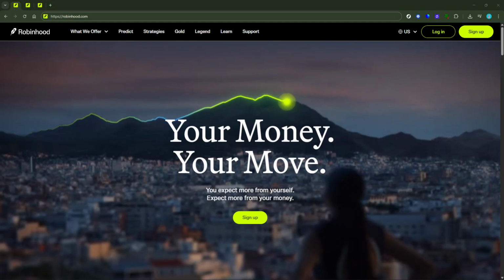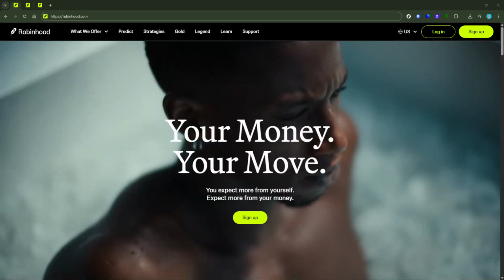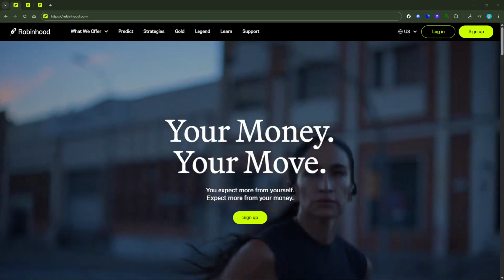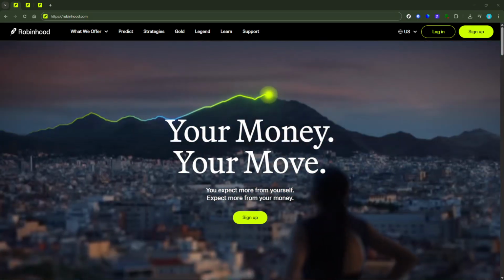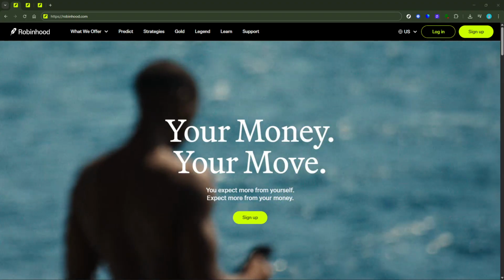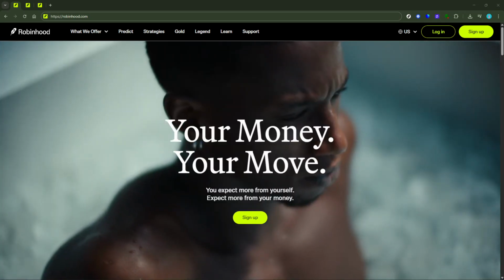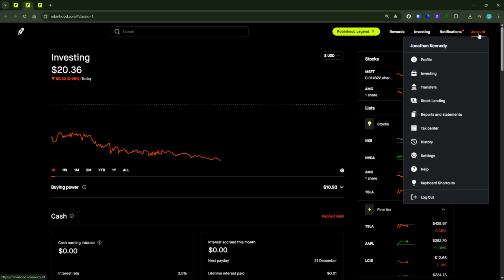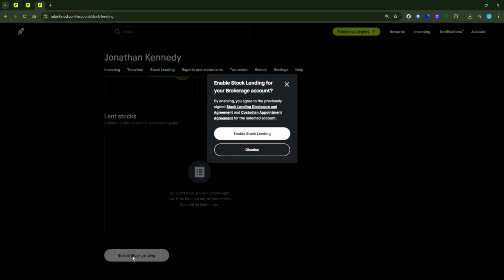How To Use Robinhood Stock Lending [2026 Guide]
How To Use Robinhood Stock Lending [2025 Guide]